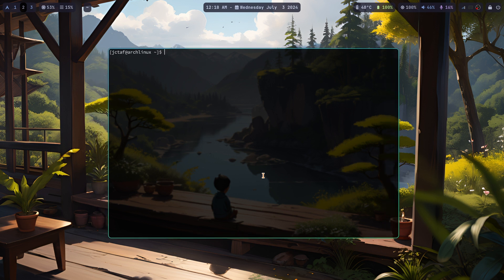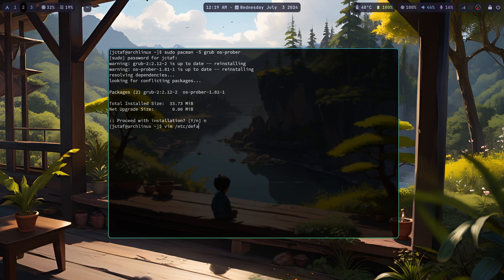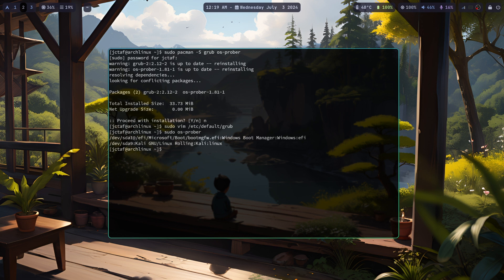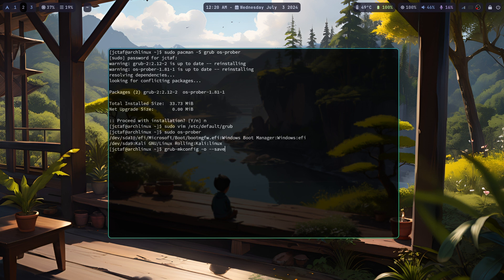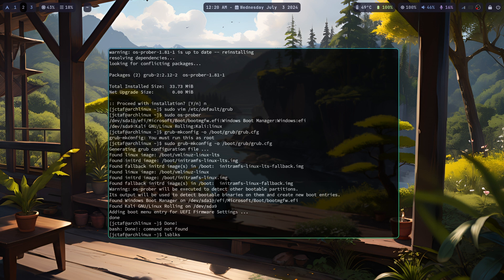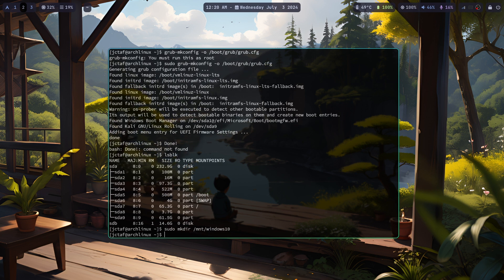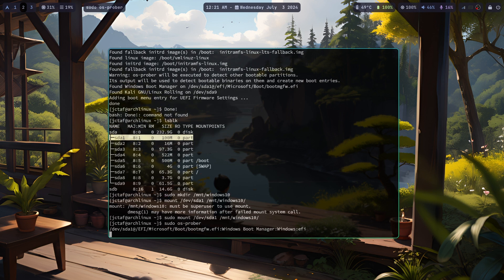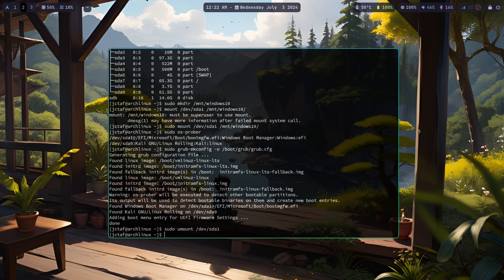Fixing os-prober Not Finding Windows